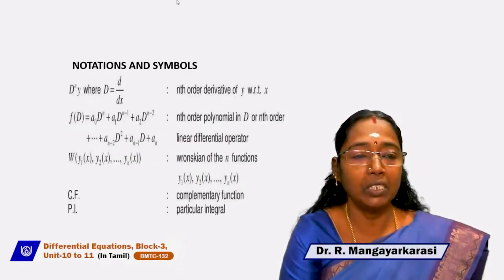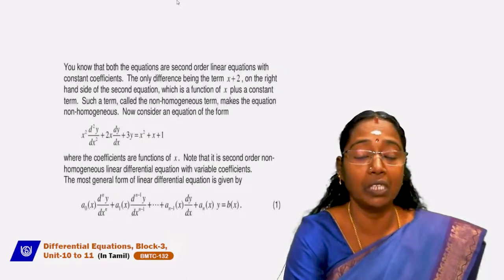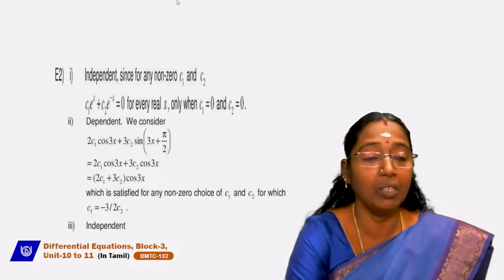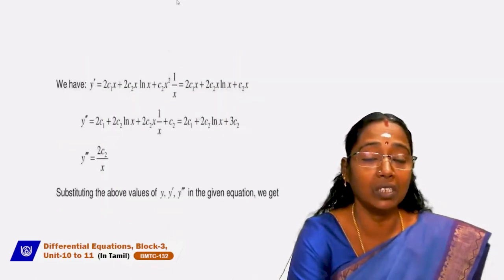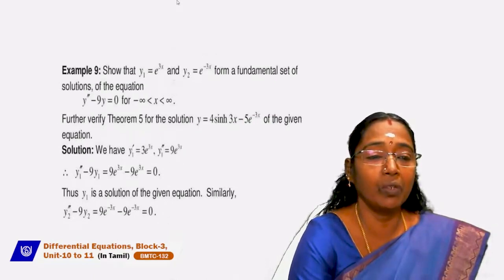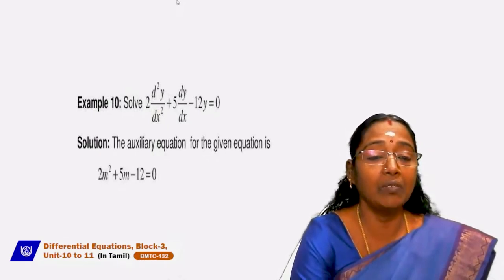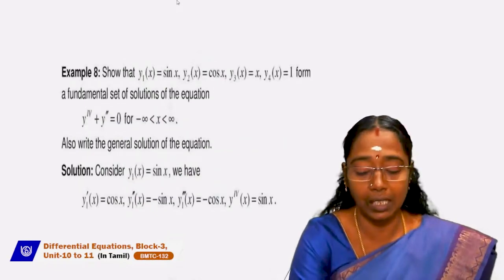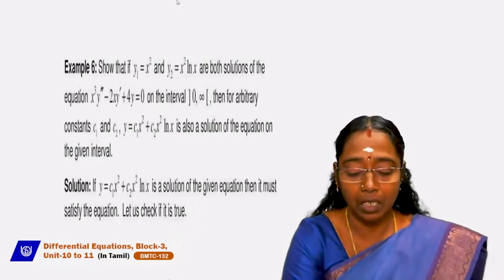Differential Equations(In Tamil)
BMTC-132
Dr. R. Mangayarkarasi
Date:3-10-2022